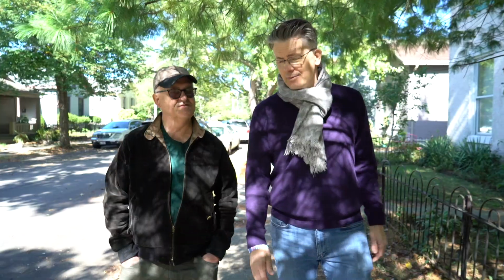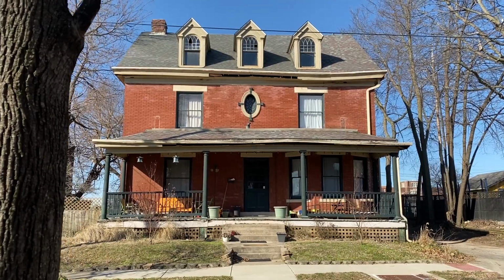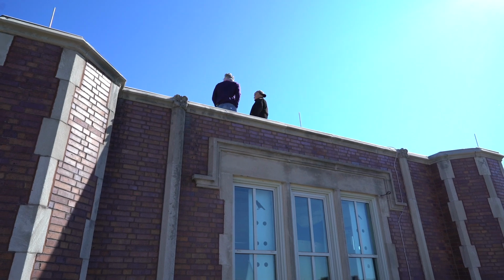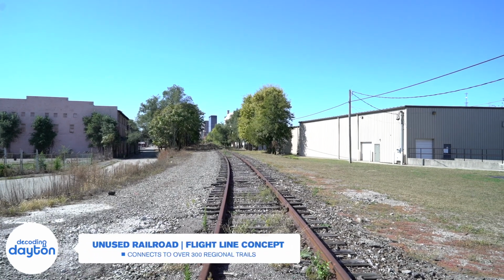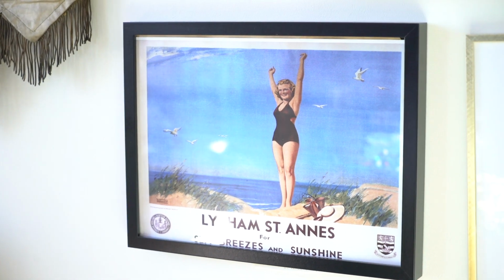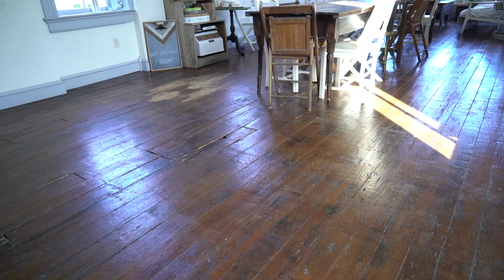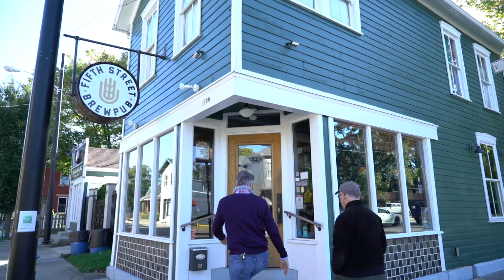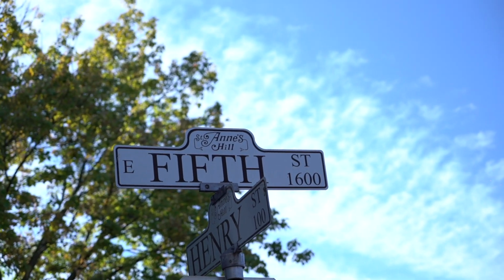S4E30 - St Anne's Hill - Decoding Dayton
Taking ahold of your destiny is why St. Anne's Hill is a thriving community today. It started with a woman who had a vision for what could be and now thousands flock to this neighborhood to live, work and play. Thank you to City of Dayton, Bill Franz and Jason Shea for the imagery and footage to make this story possible.